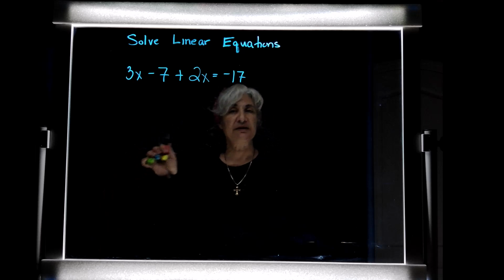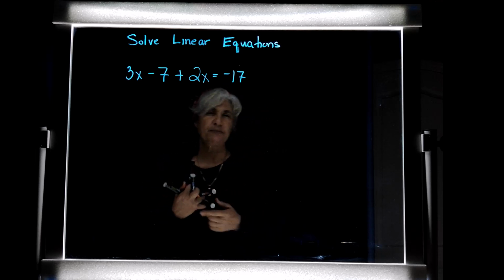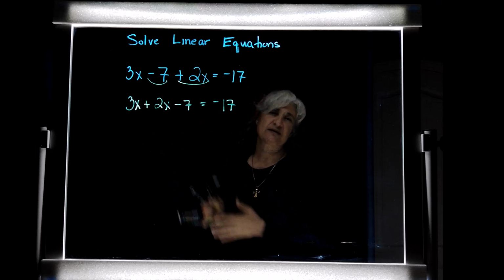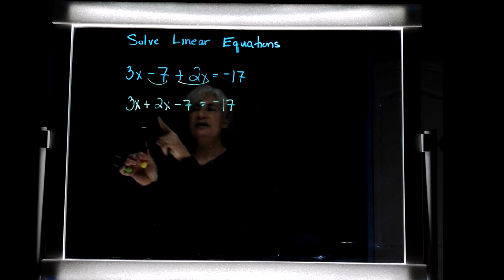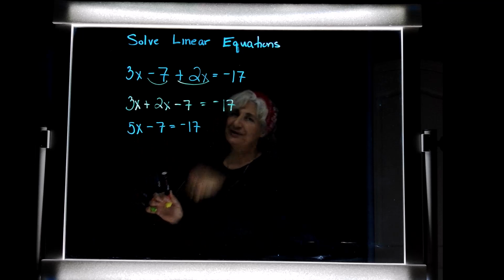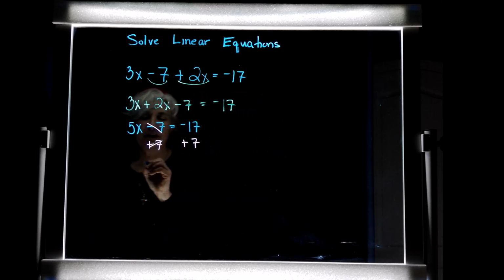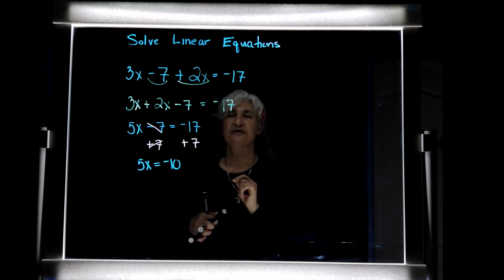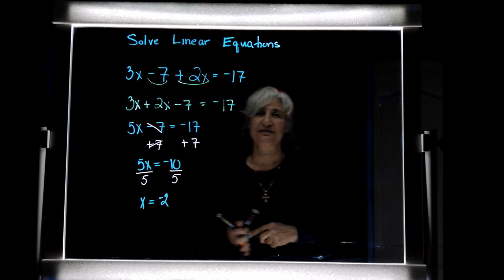solve ax+b+cx=d - lecture